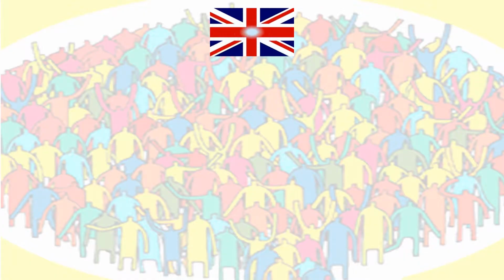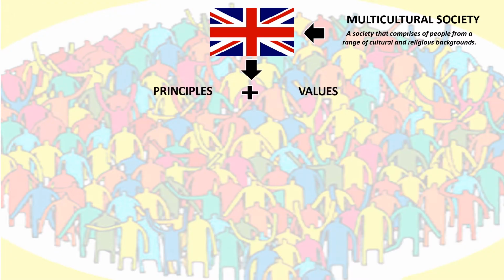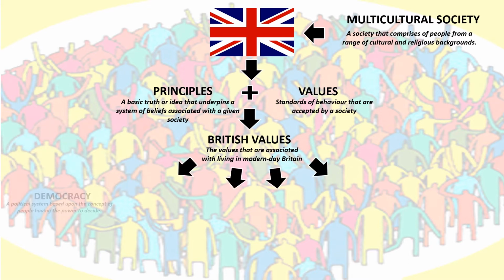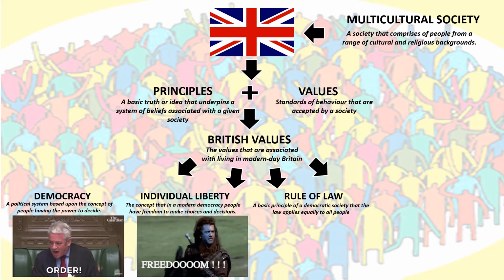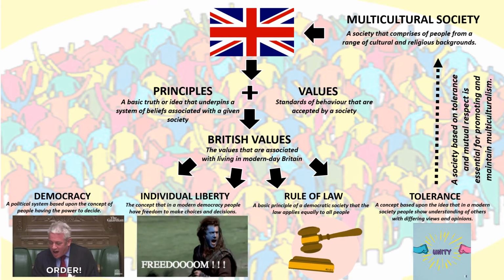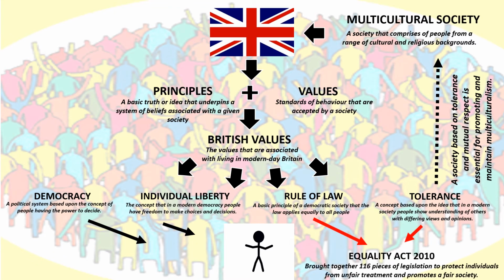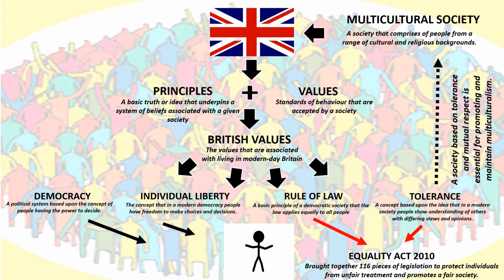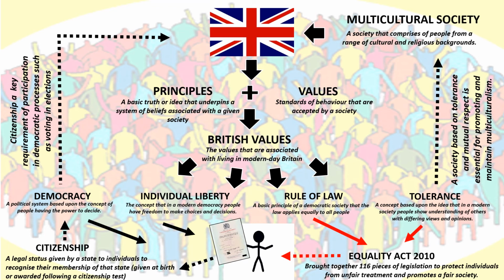GCSE Citizenship: Life in Modern Britain key concepts - British values (Paper 2 - Section A)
A short summary of some of the key concepts from the beginning of Life in Modern Britain and a little explanation of their connections and effects on individuals.

(This has been re-uploaded due to an issue with one of the GIF animations during the video)